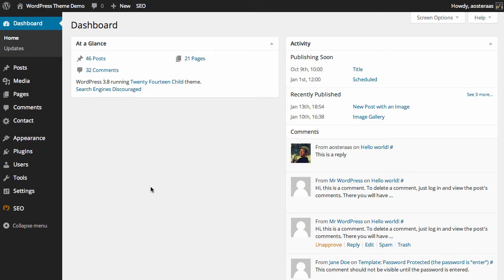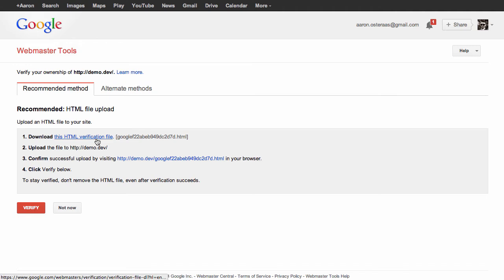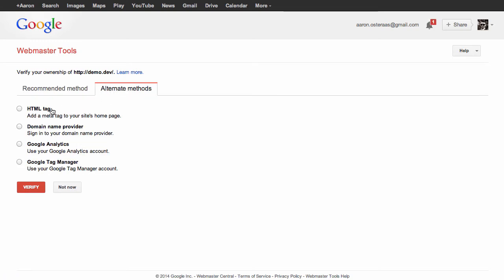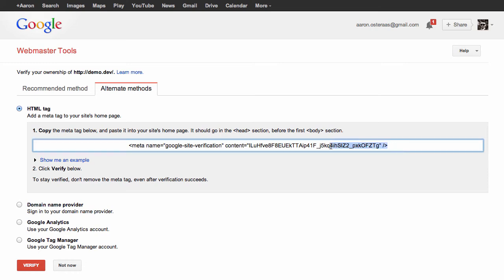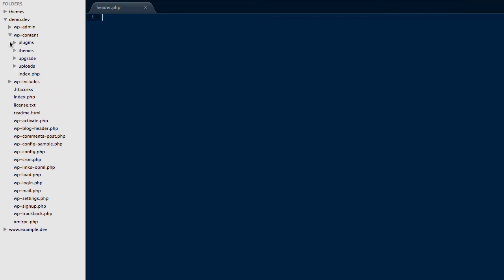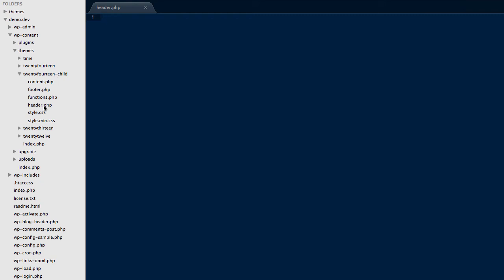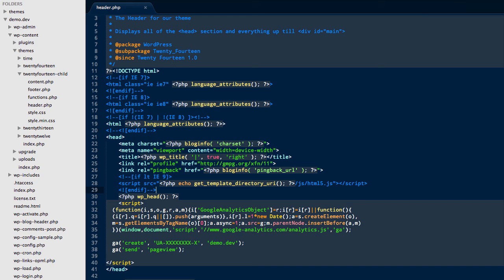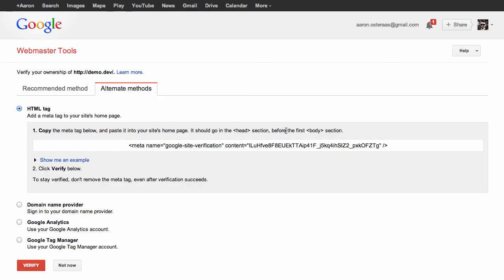How to Setup Google Webmaster Tools on your WordPress Website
In this guide we'll show you how to setup Google Webmaster Tools on your WordPress Site without a plugin.